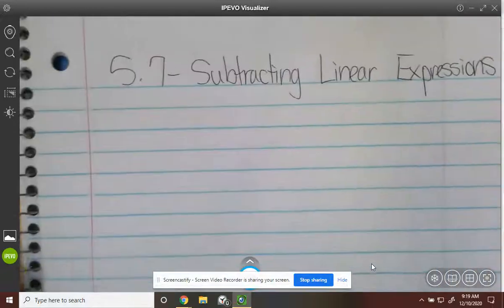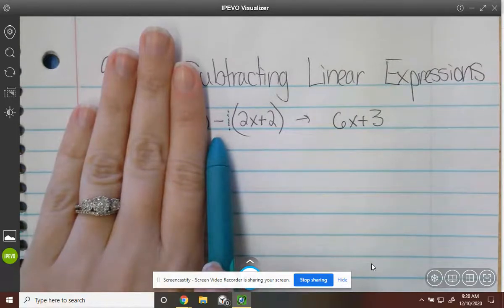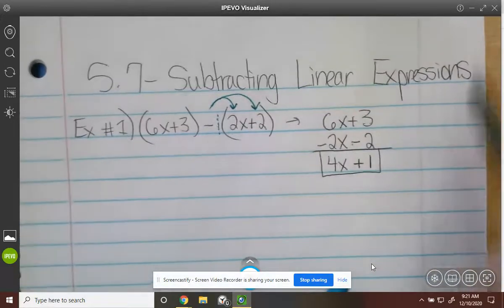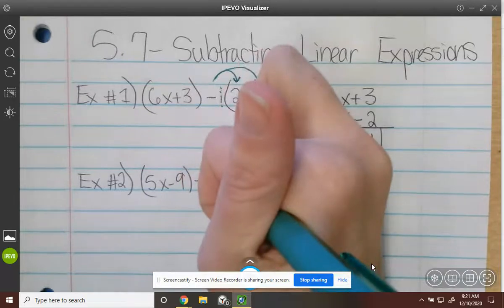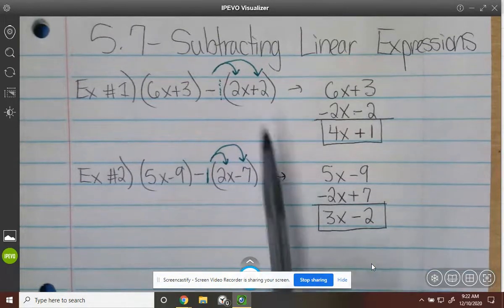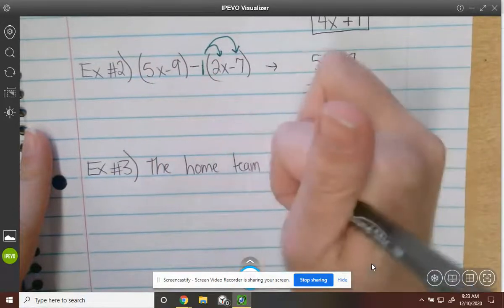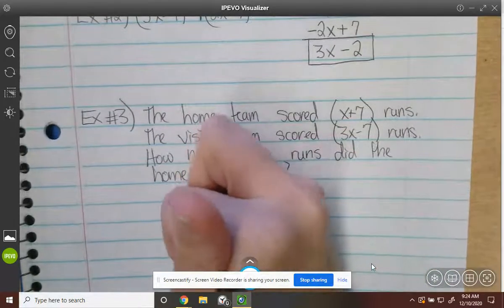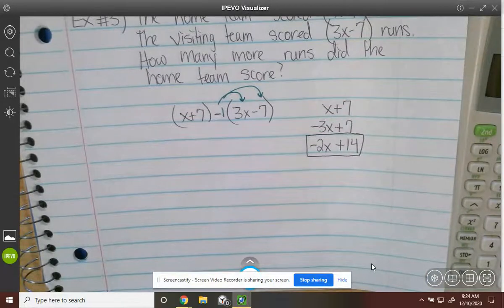7th - 5.7 - Subtracting Linear Expressions